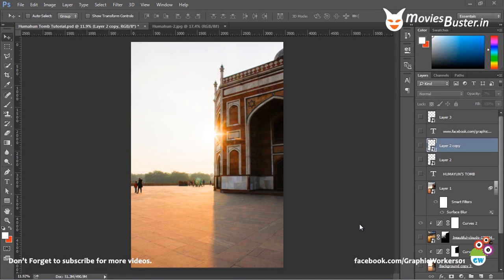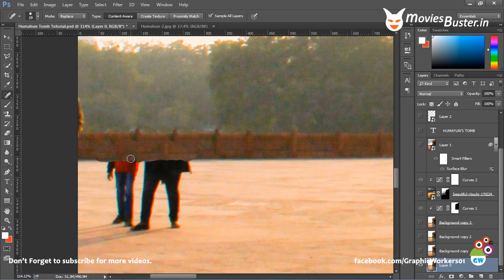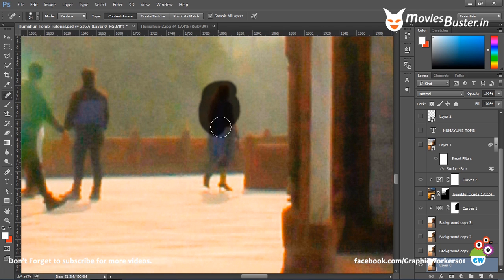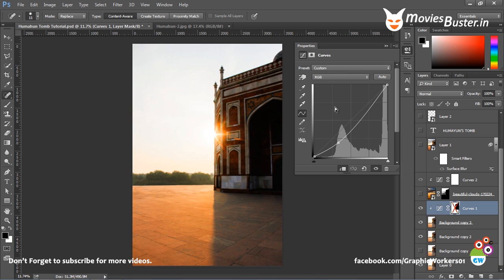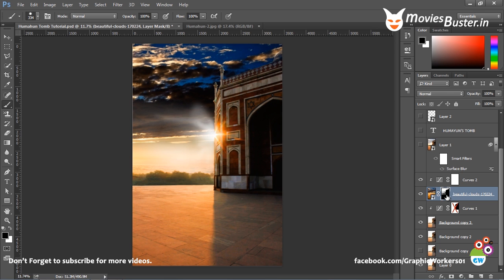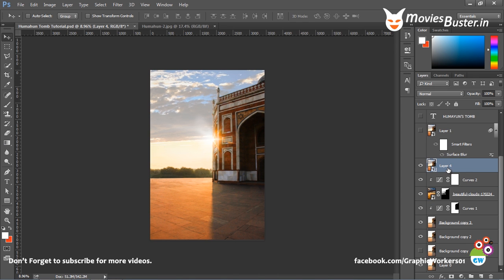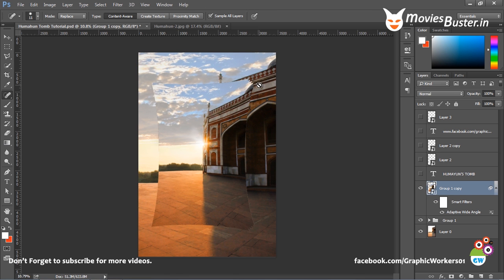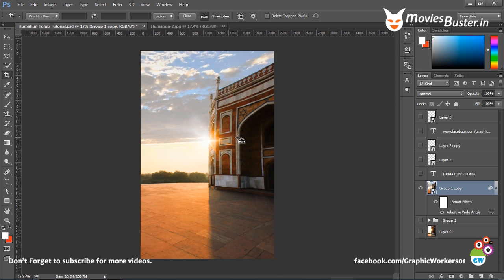Background Change in Photoshop - Tutorial on scene manipulation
Scene Manipulation in Photoshop is a pretty fun thing to do. Most of the Sci-fi movies are made using the same phenomenon. From removing backgrounds to a number of unwanted objects scene manipulation requires it all. Even having knowledge of beautiful artistic lighting you can enhance your images.
Using Clone stamp tool and adjusting the lighting in the scene you can generate quite beautiful images.
The image in the video is of Humayun's Tomb in Delhi, India. The picture is clicked by Aditya Bhargava.
Don't forget to visit moviesbuster.in for some cool Movie news.